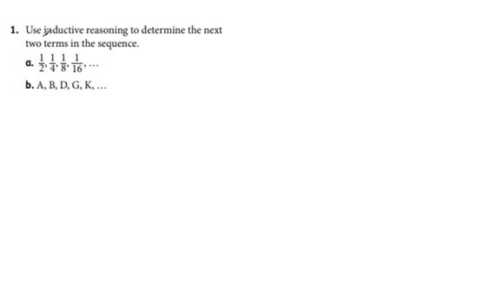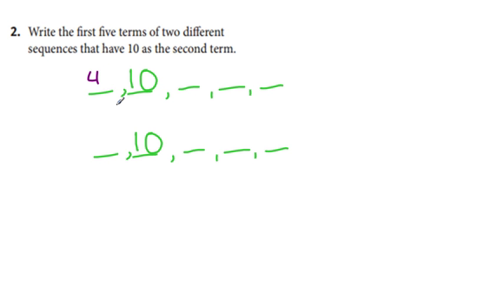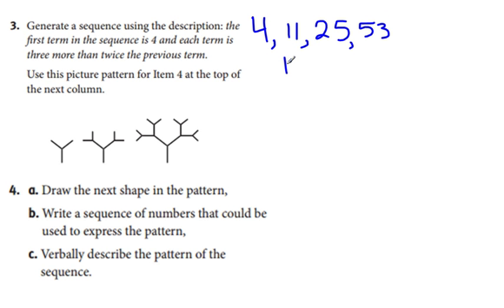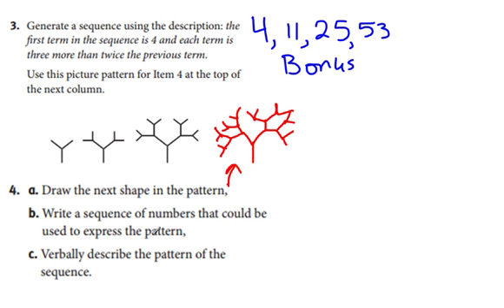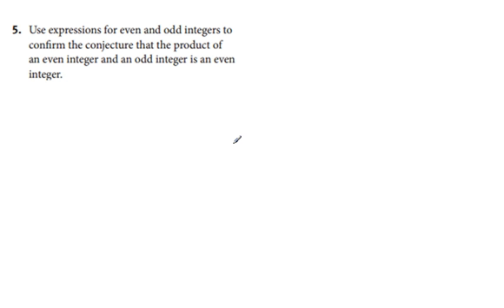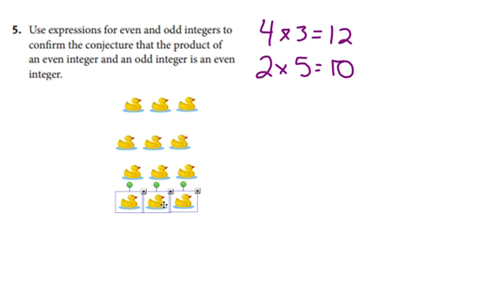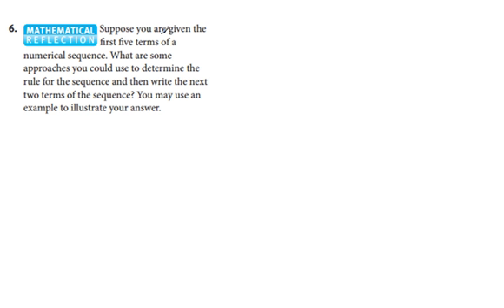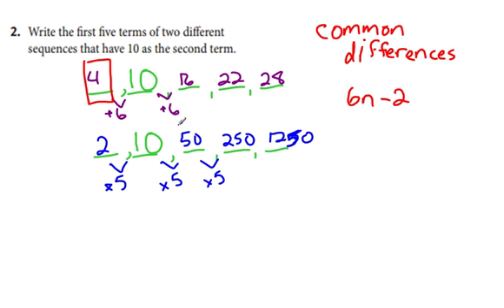Springboard Homework on reasoning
Now with ducks!